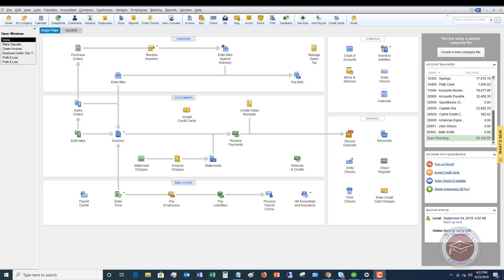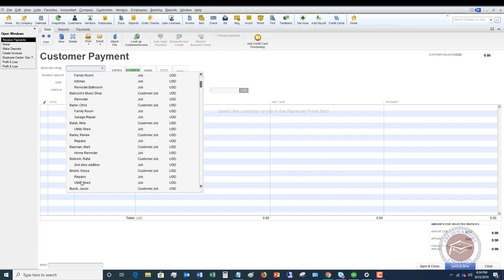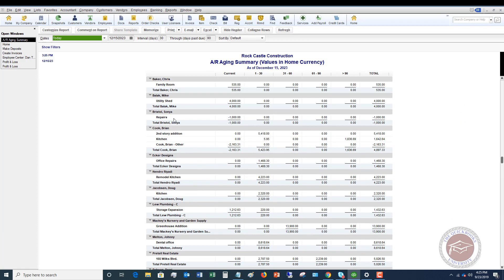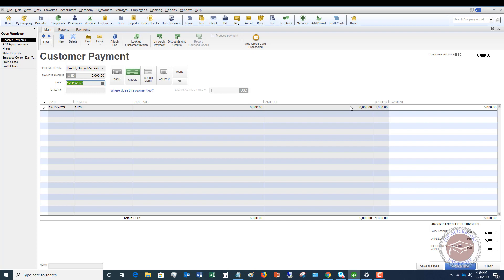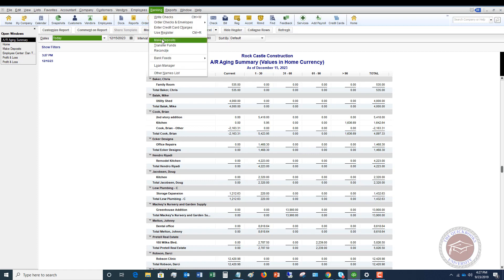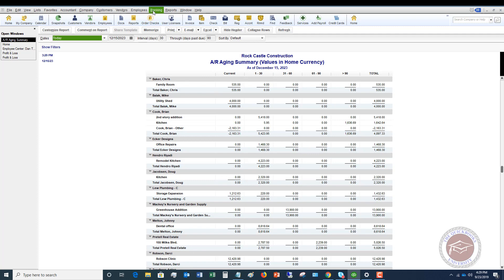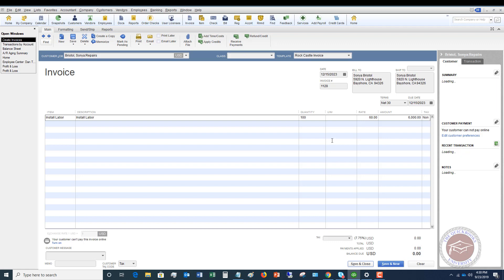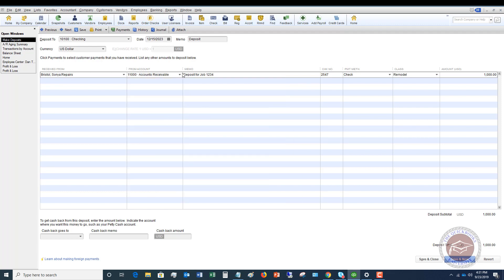Quickbooks 2019 Tutorial for Beginners - How to Record Customer Deposits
- In this Quickbooks 2019 tutorial for beginners I walk through how to record customer deposits.

I show you 2 ways to record customer deposits in this video.  The first way is a bit easier, and it makes it easier to track specific customer deposits to that customer.  I recommend this way if it's a short-term deposit.

The second way is a little more advanced and requires you to track customer deposits, but it is also the more "correct" way when preparing your financial statements.  I recommend this way for longer-term deposits.

Either way works, so let me know which way you record customer deposits...and head over become a Member, and start learning Quickbooks fast today!